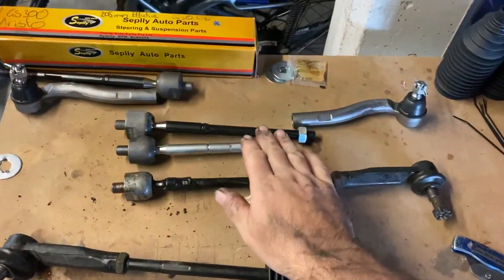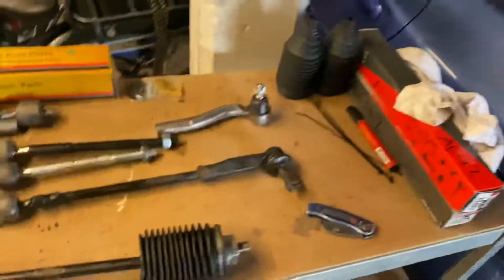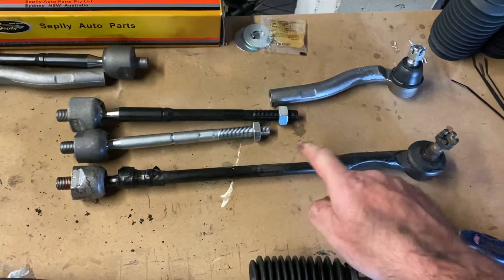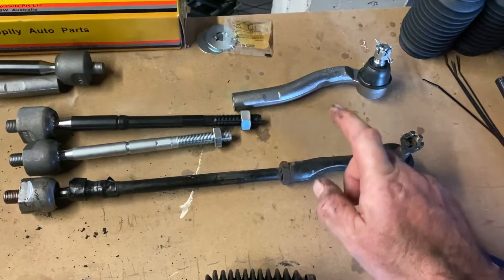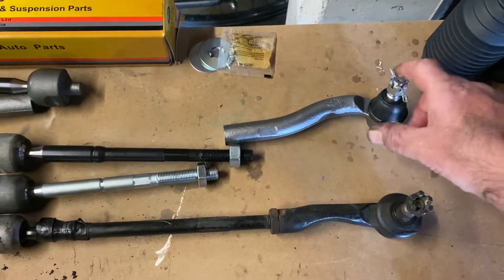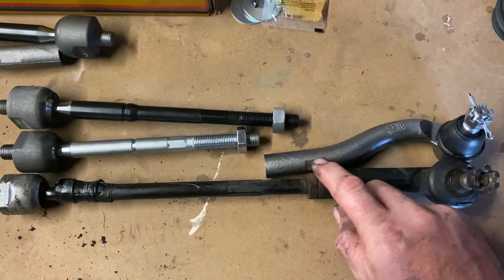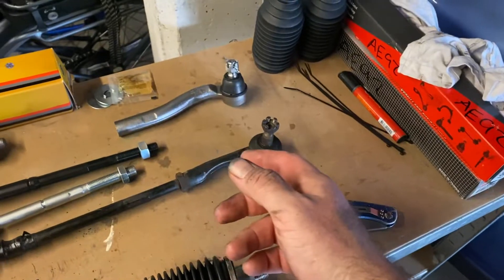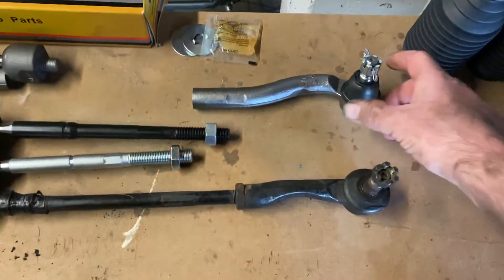Rack ends & tie rod ends for +25mm LCA JZX100/90/110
I’m replacing my Rack ends & Tie rod ends to suit my +25mm extended LCAs.

Previously I used cut down IS200 tie rods w/ AE92 PS rack ends. But this time I used GS300 for additional clearance for shortened knuckles possibly in the future.

GS300 tie rods = 140mm

AE92 power steering rack ends 330mm (315mm effective)
GS300 rack ends 223mm (208mm effective)
JZX110 rack ends 265mm (250mm effective)